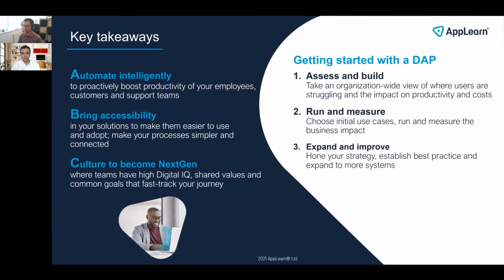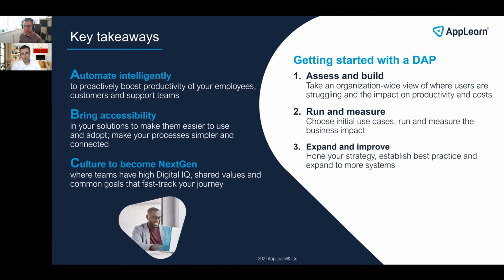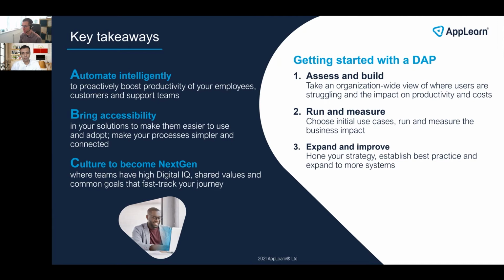Service Delivery Priorities 2021: Getting started with a DAP & Adopt Overview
Watch James Maude, Product Strategy Lead at AppLearn, share 3 top tips for getting started with a digital adoption platform (DAP) and provide an overview of our Adopt platform.